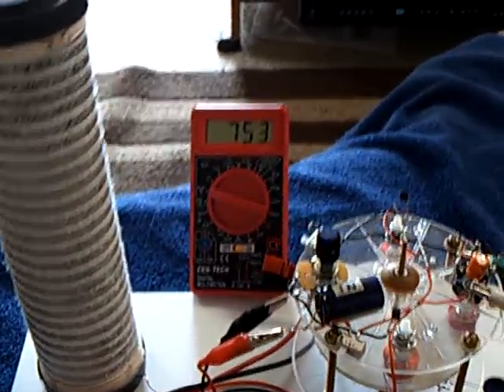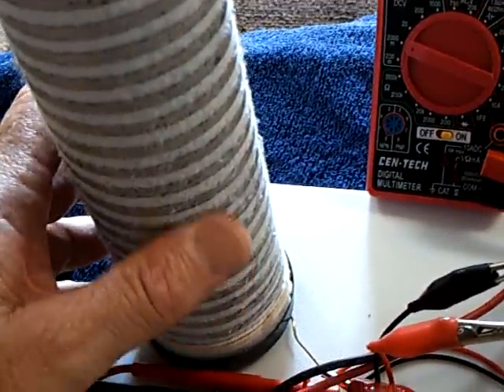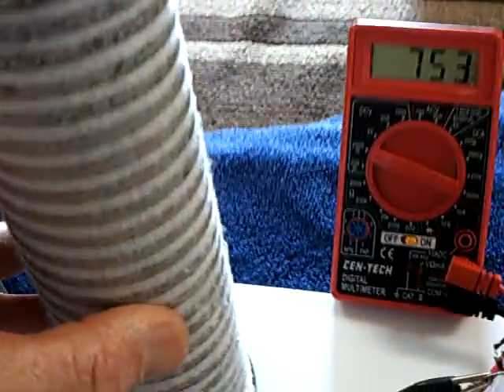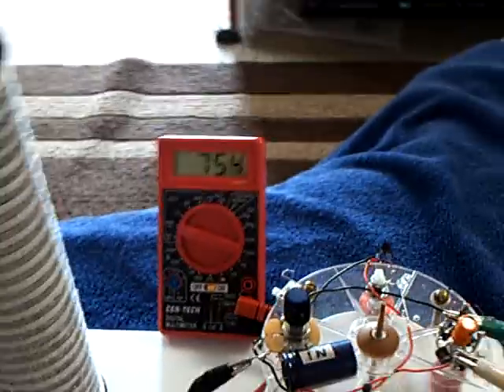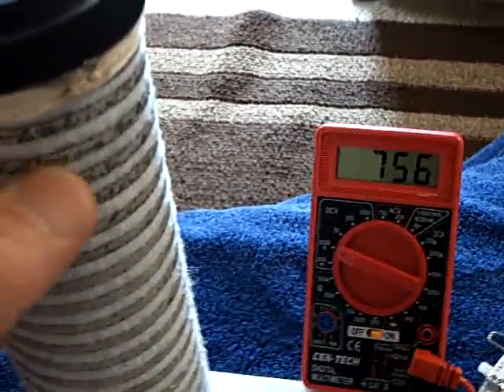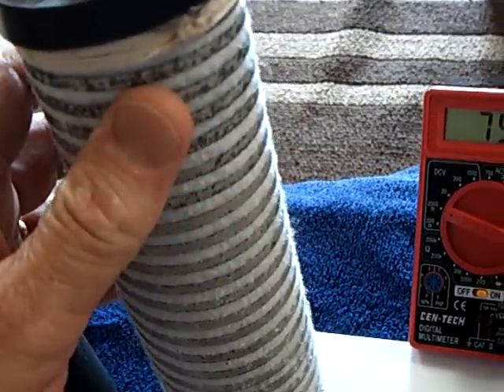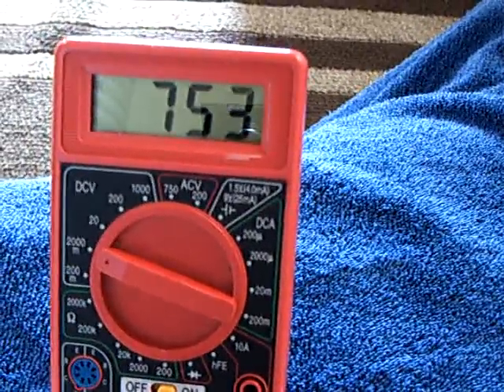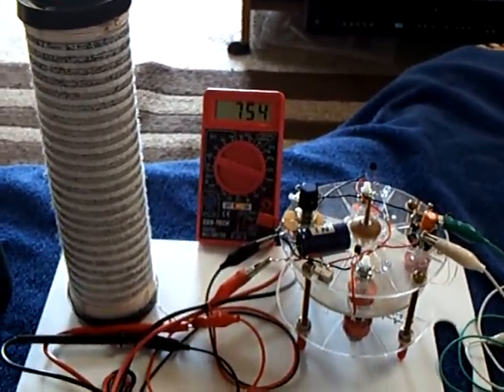Muller Dynamo running on homemade battery.ASF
This shows my Muller Dynamo running on a homemade magnesium and carbon battery.   This cell was built  many months ago when I was working the the "Bedini Earth Light " project.  It is a Lasersaber design that I enhanced by using an activated charcoal filter element instead of a soild carbon rod.  The electrolyte is distilled water and Alum.  Using Alum in the water was John Bedini's idea to control the chemical reaction between the two elements.  When the cell dries out and is kept dry, the chemical reaction stops.  Remoistening the cell with water starts it up again.